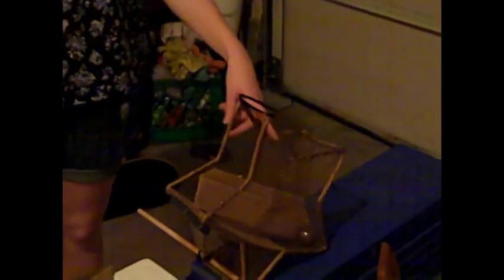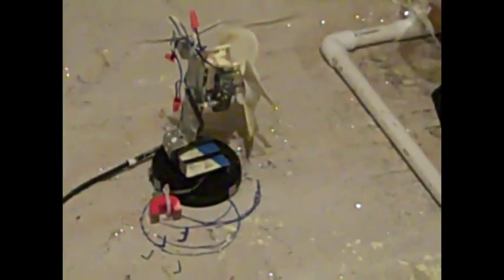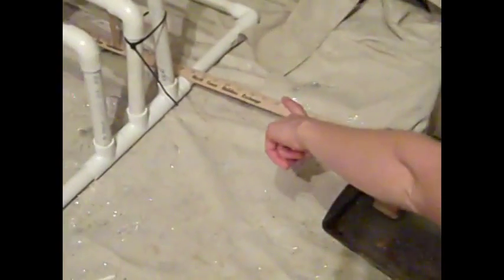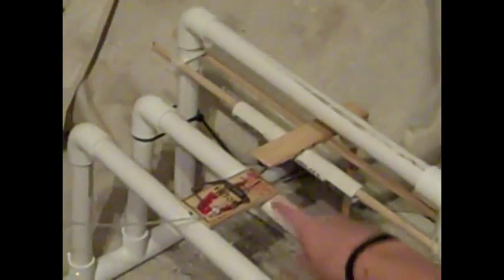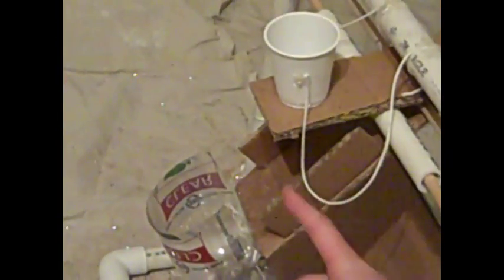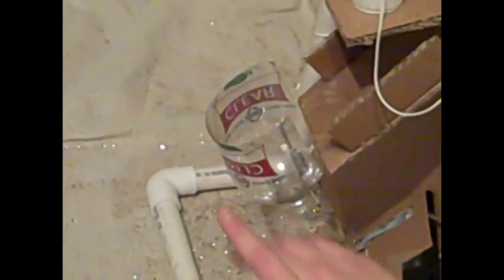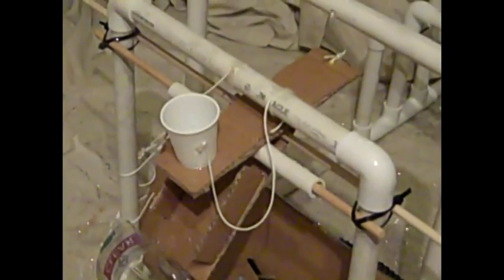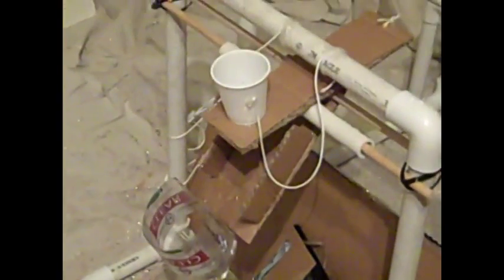Rube Goldberg Art Machine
This video is for the 2014 STEM Summer Assignment. It is a Rube Goldberg Machine that makes custom glitter signs.